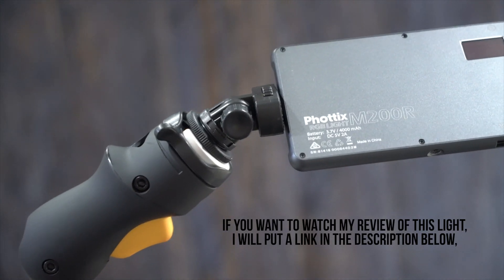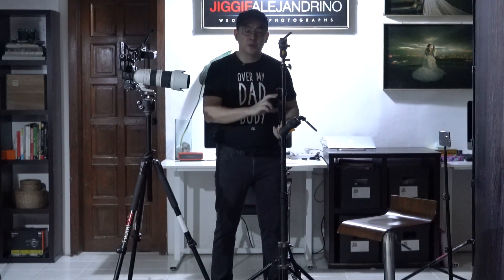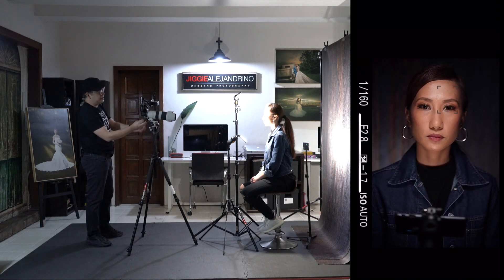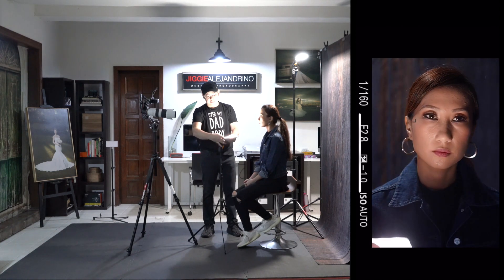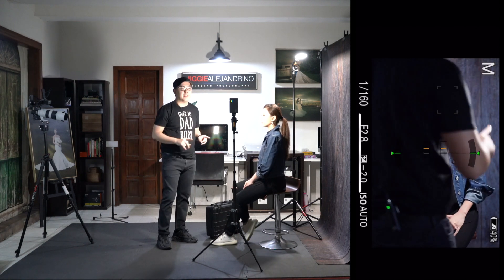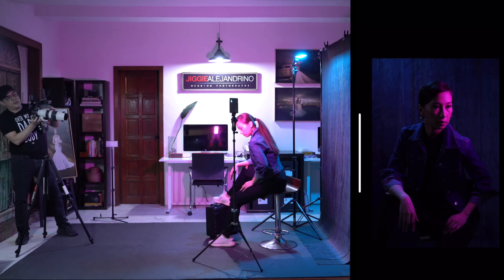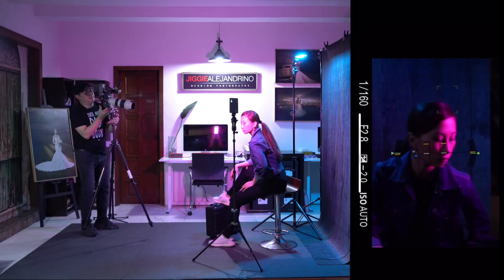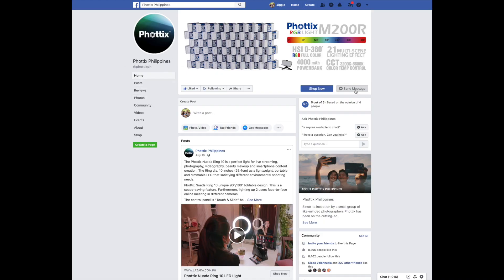Quick and Simple Portraits using my small LED lights for Photography. Phottix M200R and M180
What can you do with 3 LED lights that can fit in your pocket? Well a lot! This video gives you a glimpse of that potential. I create three distinct Portrait Lighting setups in such a short amount of time with very minimal effort.

Lights: Phottix m200R
Camera: Sony A7R MarkIII
Lens: Sony 70-200 f2.8GM
Light Holder: MagMod MagShoe
Backdrop
Transmitter: HollyLand Mars400s